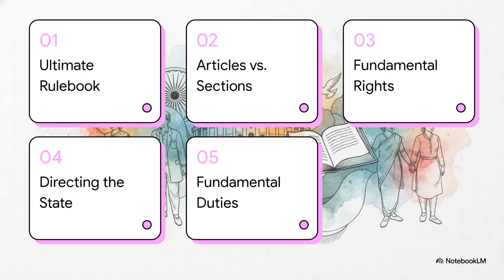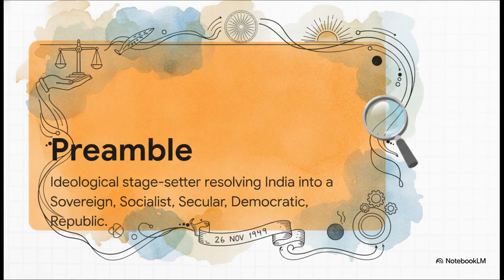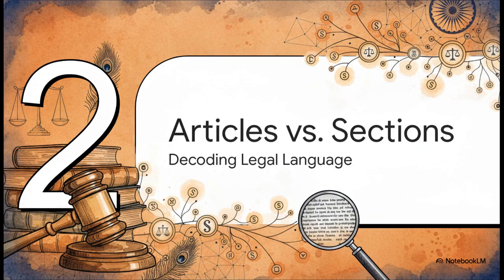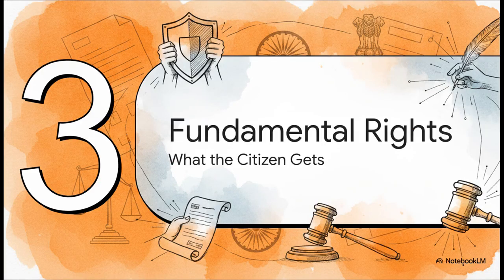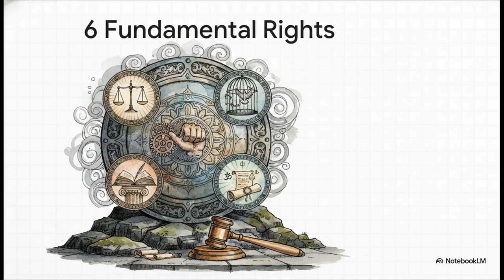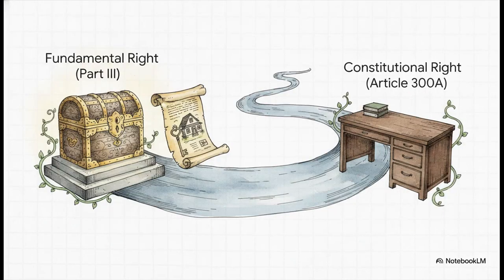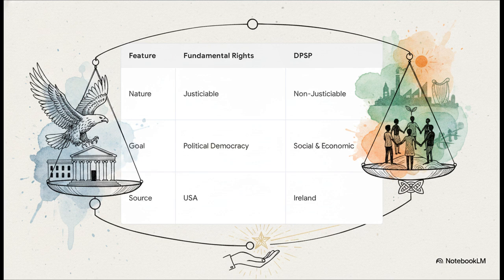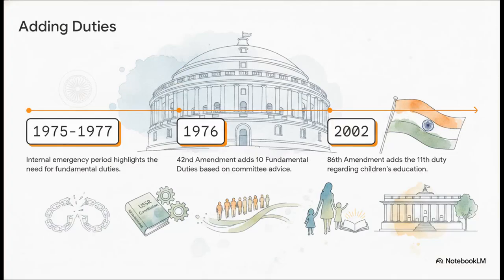Indian Constitution - A brief introduction